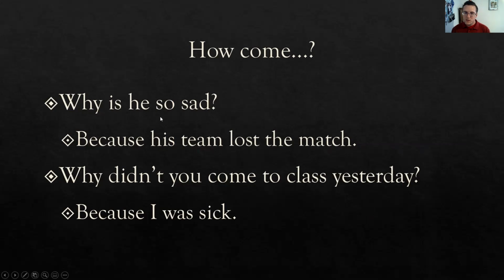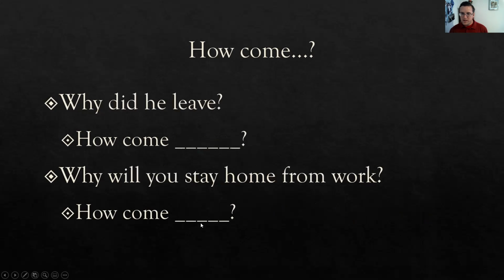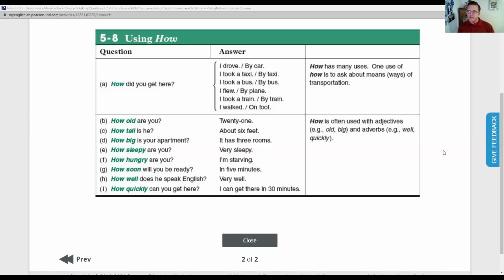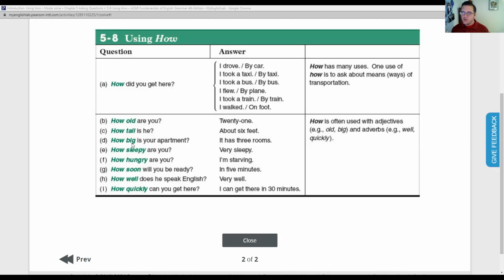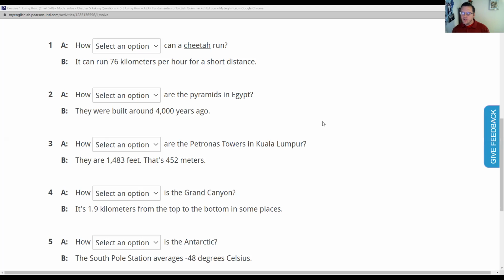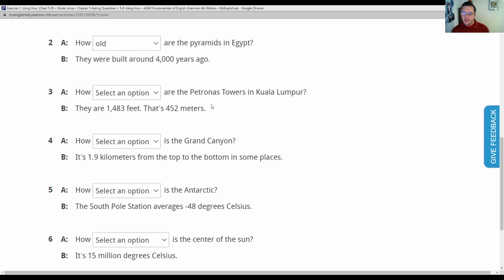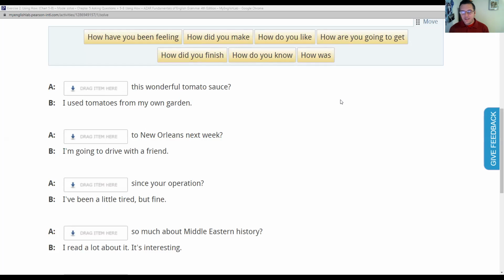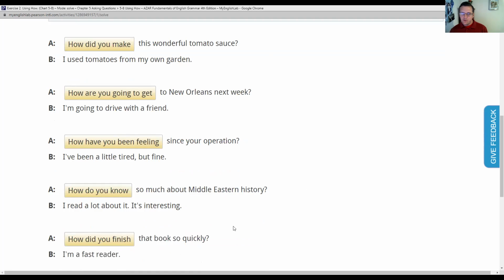Questions with HOW #1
How, How come, How often